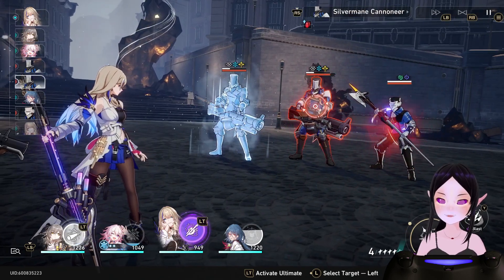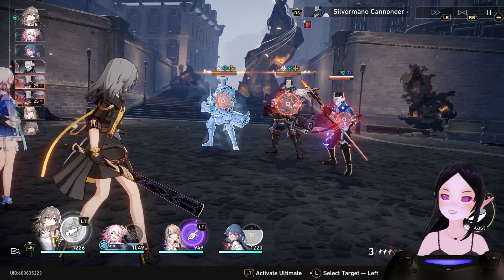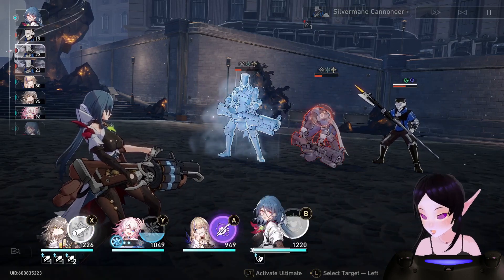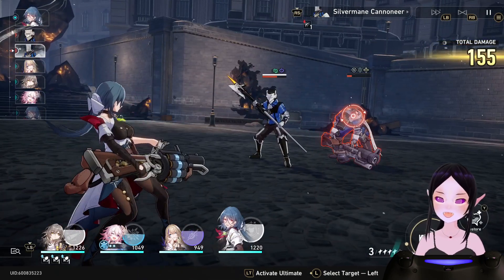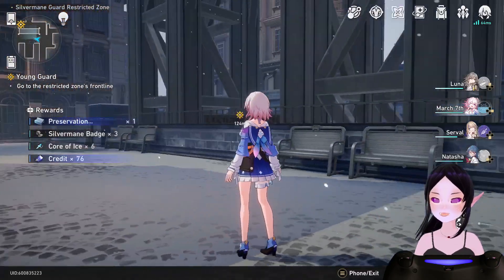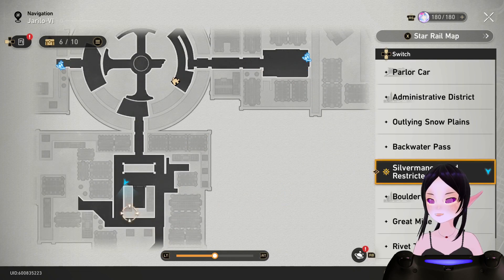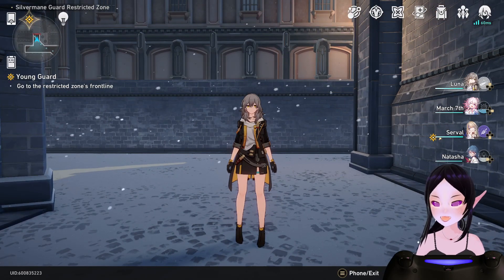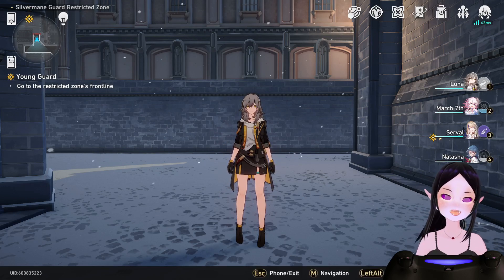A Quick Look at Honkai Star Rail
What's this? An offline video?

I made this for a few friends but figured it never hurts to upload for everyone, so enjoy a quick look at the combat in Honkai Star Rail from your favorite Fun-Size Fae~